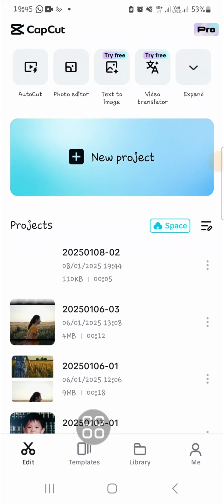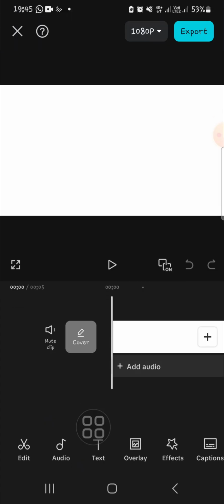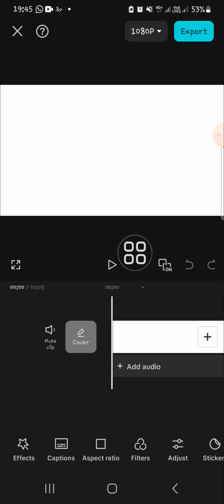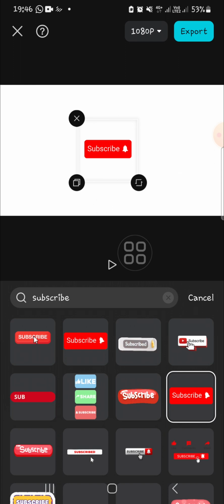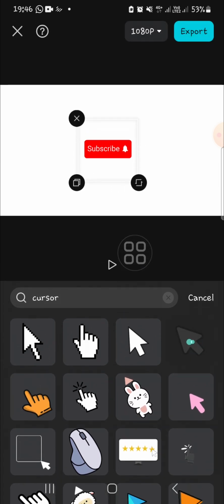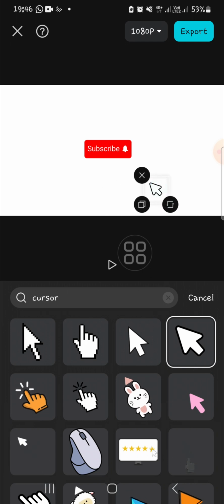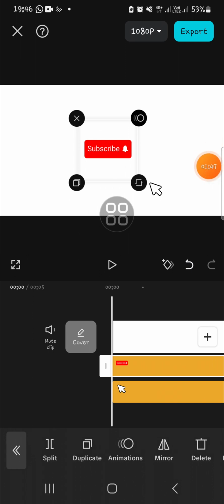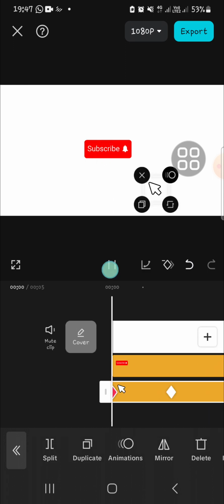💥 QUICK: How To Add Mouse Click Open Animation Transition + FX Sound Effect in Capcut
Want to make your videos more dynamic and engaging? In this quick tutorial, I’ll show you how to add a mouse click open animation transition and a FX sound effect in CapCut. This simple trick will give your videos a professional touch, making them more interactive and fun to watch!